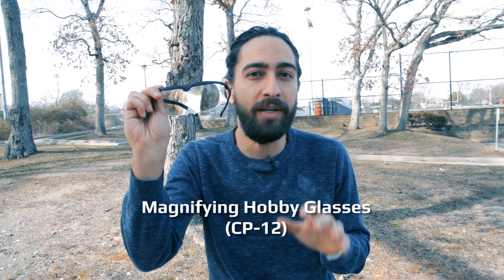Magnifying Hobby Glasses Review | Magnifying Hobby Glasses (CP-12)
Product Review: Magnifying Hobby Glasses (CP-12)
Directed and Produced by Tommy DeJosia
Talent: Yair Koas

Today we're going to take a look at the Magnifying Hobby Glasses.  They're a pair of blue light reducing lenses that feature a 1.8x magnification with a 3.25 diopter.  They are incredibly helpful if you have to work under those bright LED lights.  They come in a Matt black color and are designed to be used entirely hands free.  It's important to remember these glasses are not safety glasses but they can be used both with or without prescription glasses.  The lenses are coated which helps to increase light transmission while preventing any unwanted scratches.  The reading distance for the glasses is approximately 7 to 13 inches.  Use the Magnifying Hobby Glasses when you want to tie a fly for fly fishing, to inspect tiny electronics with small parts, for industrial use, for model painting, or for reading small print.  They also come with a cool case.